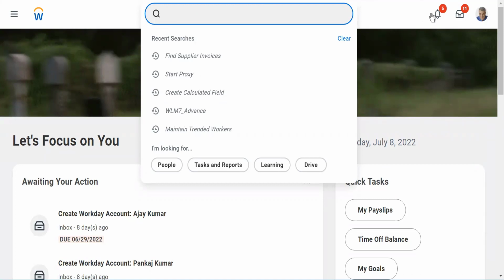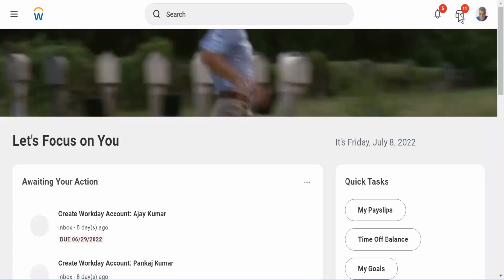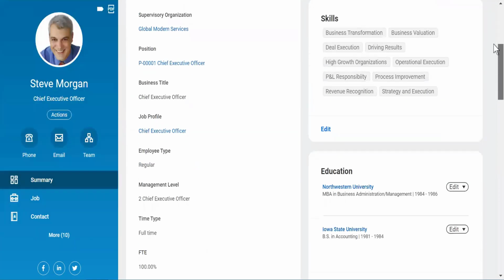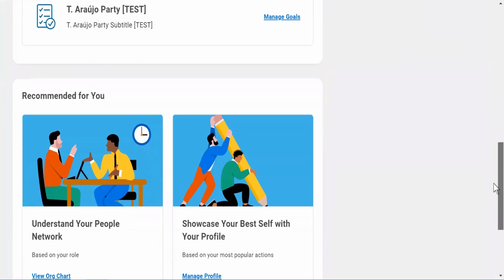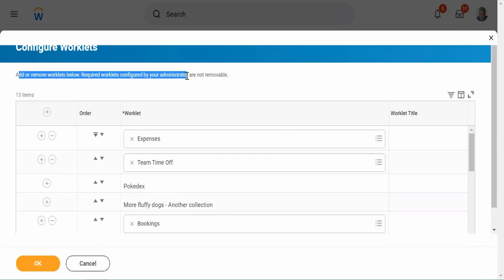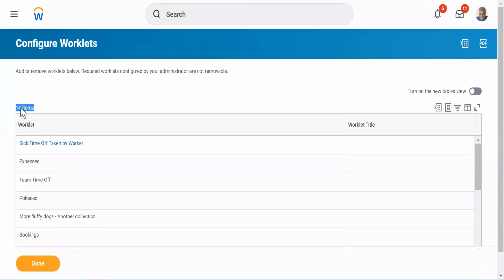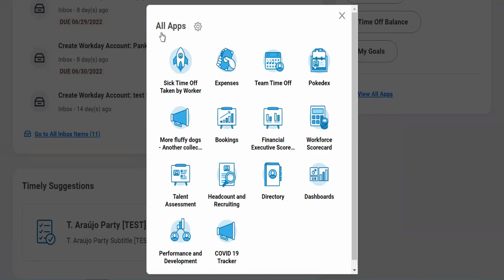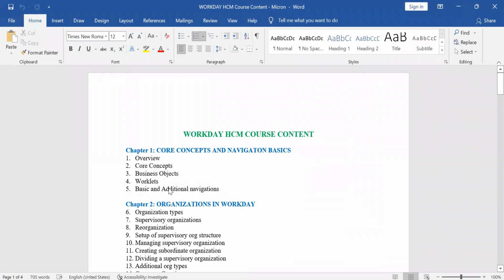Workday HCM Worklets | Workday HCM Tutorial | Workday HCM Course | Workday HCM Video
Looking for a comprehensive tutorial on Workday HCM? Look no further! This course will take you through everything you need to know about this powerful HR management tool. You'll learn how to use Workday HCM Worklets and to manage employee data, create and track employee records, and much more.